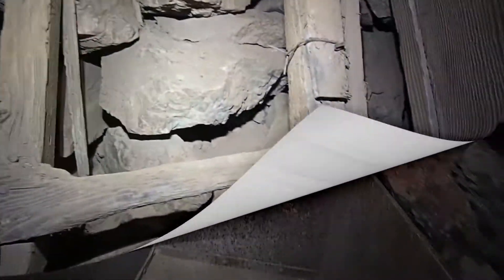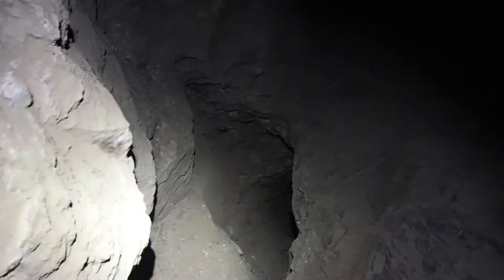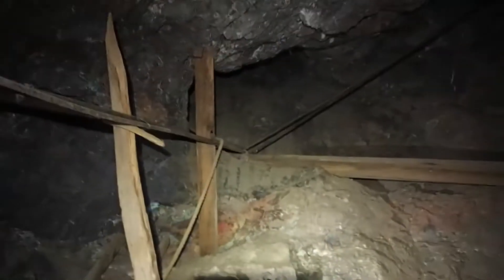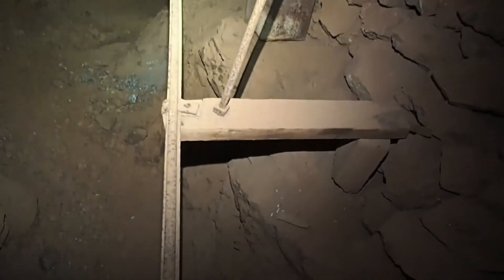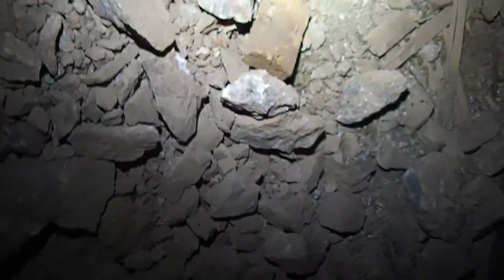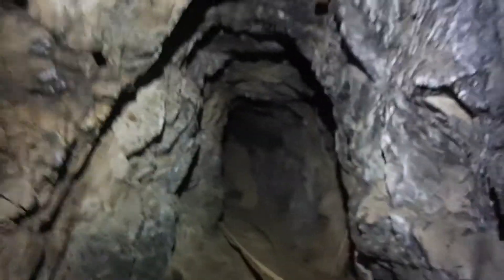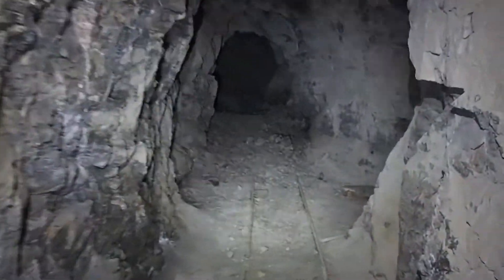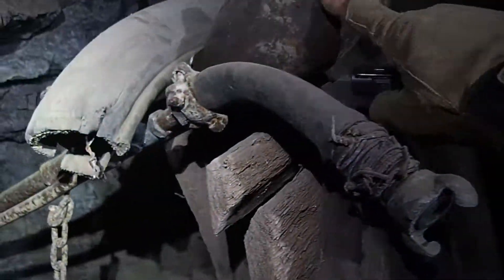Early 1900s copper mine Part 4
One more peak at the hoist, then we roll the ore cart down the drift.  Explore a jack drill, crawl thru tight spaces.  We look down an ore dump to the lower levels we seen in part 1 and 2.